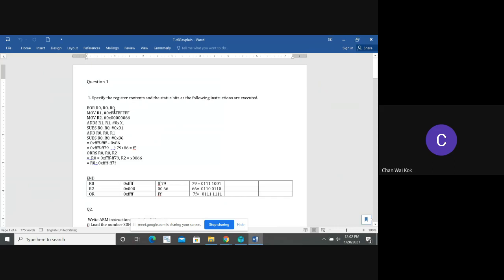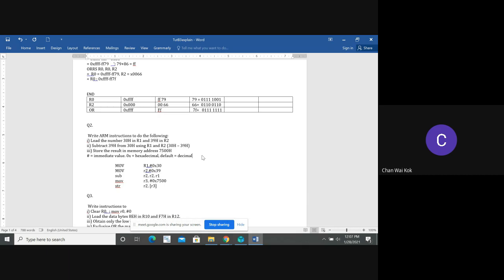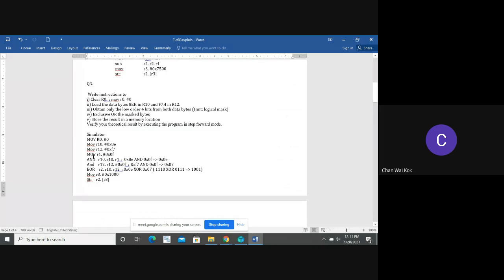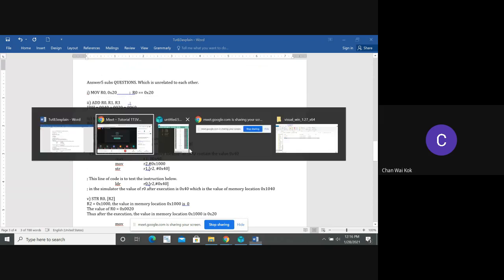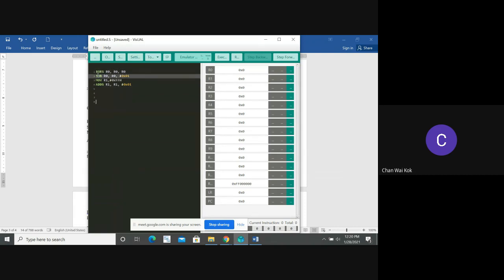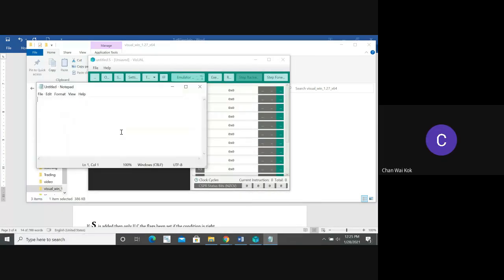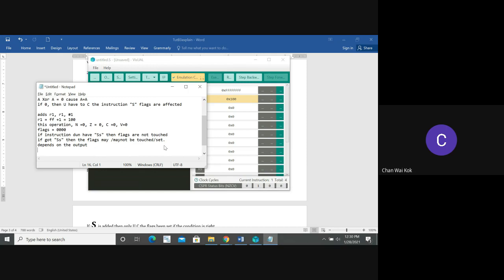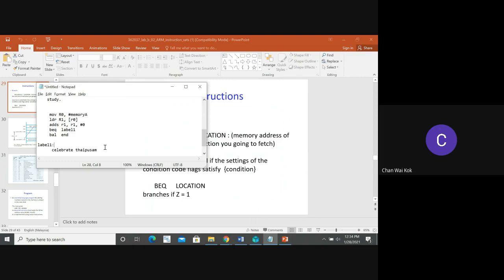TSN1101 Lab B3.